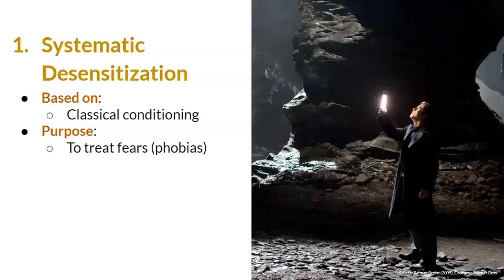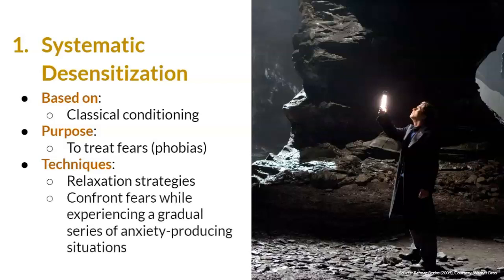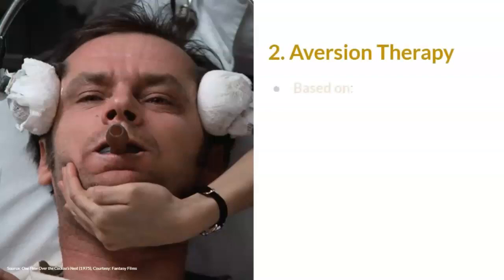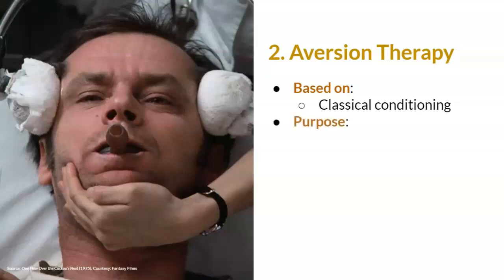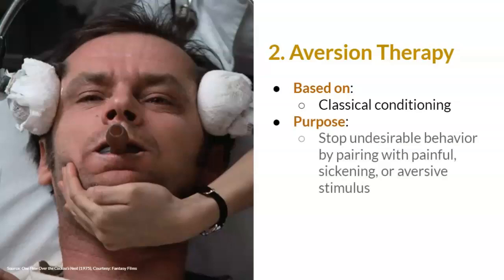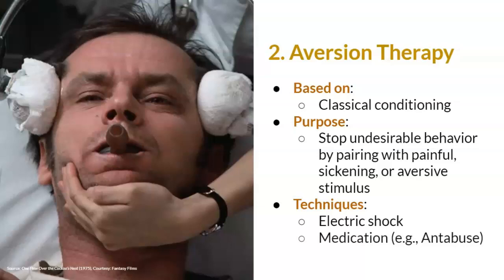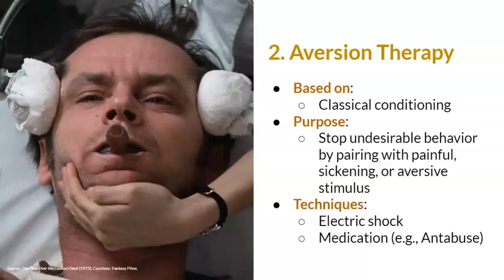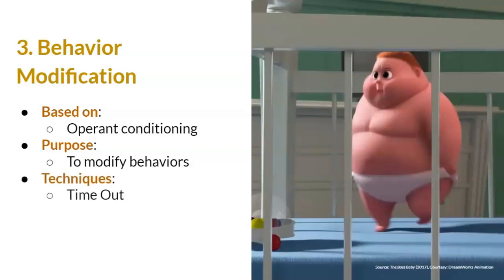PSY 101: Behavior Therapies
This video reviews behavior therapies, which are treatments for psychological disorders. This video is part 2 of three-part series. This video was made for Dr. Zoila G. Tovar-Blank's PSY 101 courses at Chandler-Gilbert Community College, Chandler, AZ.